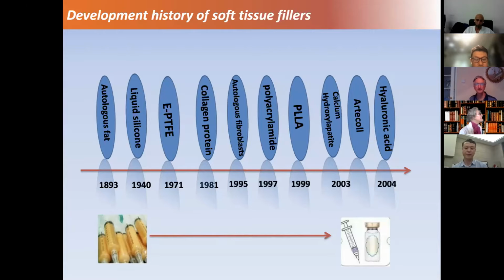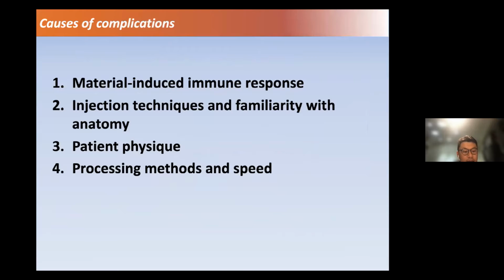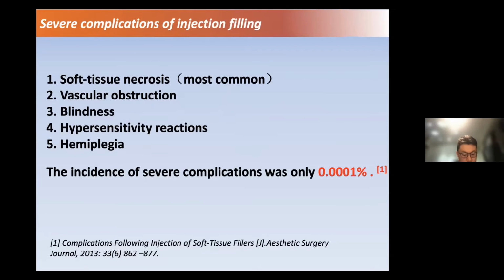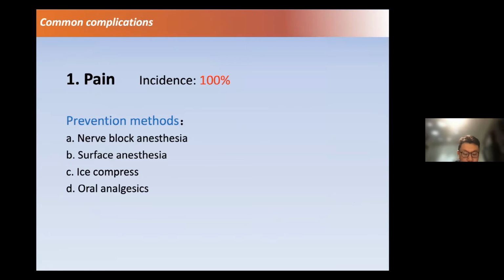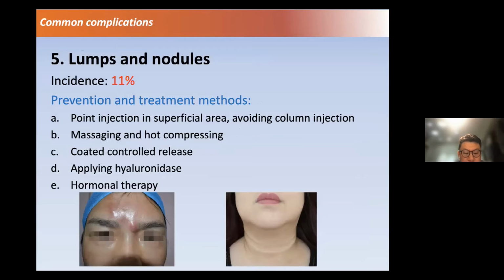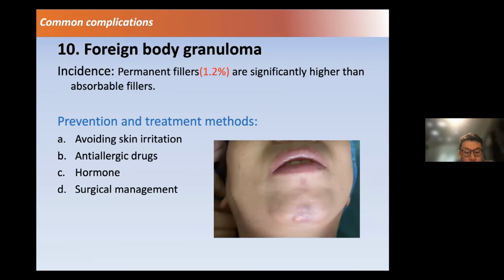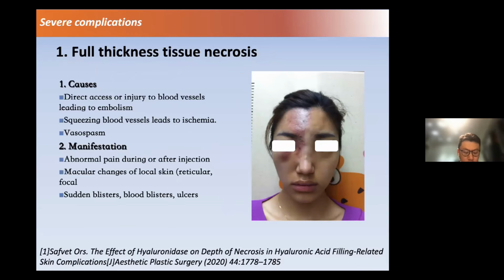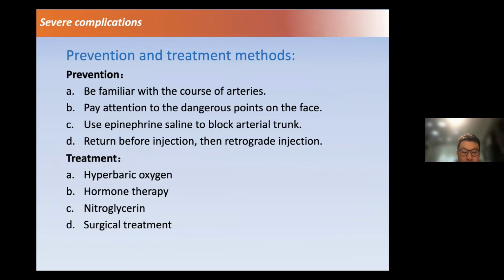[PAR] Topic: Complications after Facial Plastic Injection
Speaker:
Dr. XiaoMing Sun
Department of Plastic and Reconstructive Surgery, Shanghai Ninth People's Hospital, Shanghai Jiao Tong University School of Medicine, Shanghai, China.